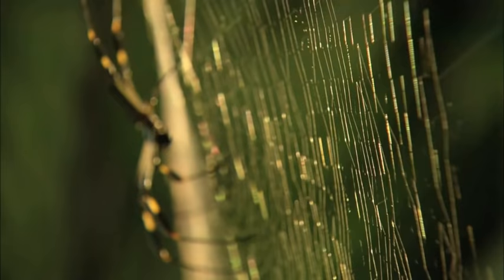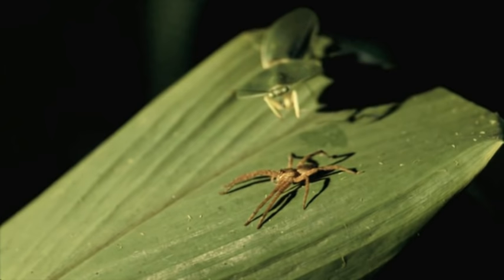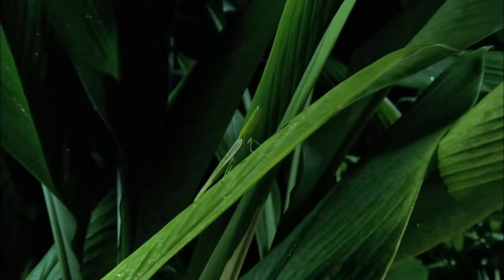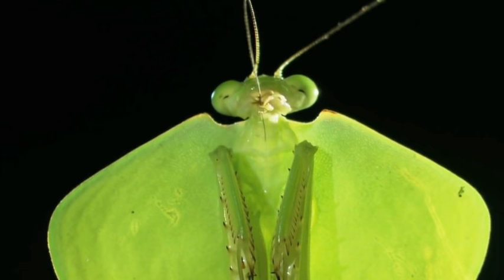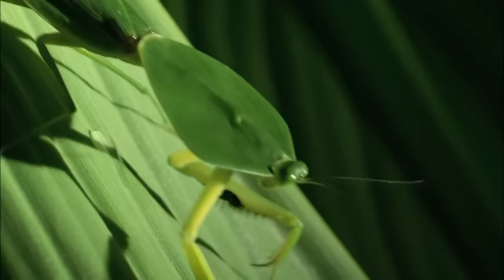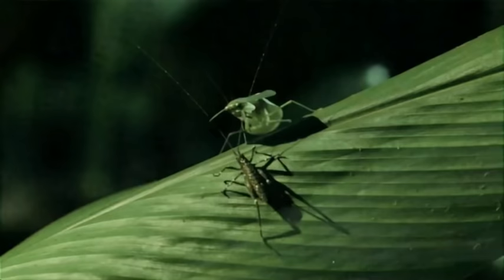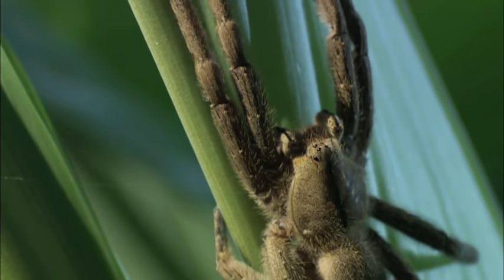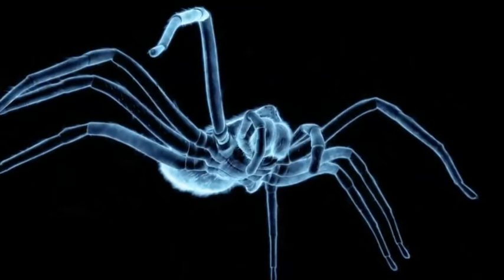Brazilian Wandering Spider vs Hooded Mantis | MONSTER BUG WARS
The bug world is not for the faint-hearted. From the shadows, assassins strike without warning.